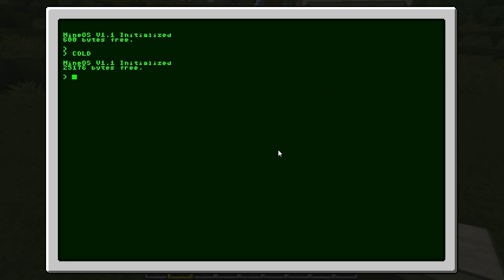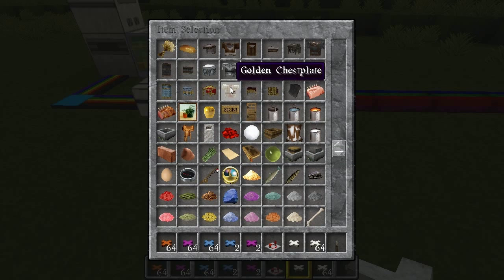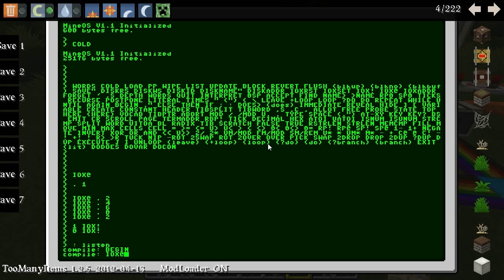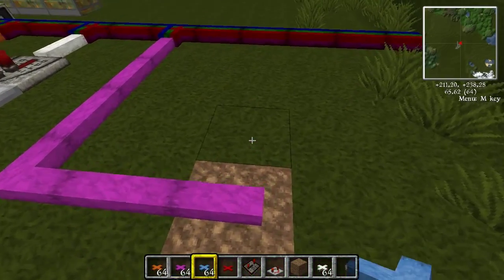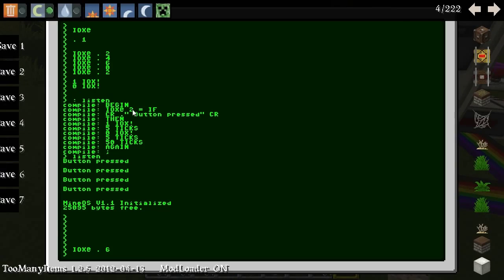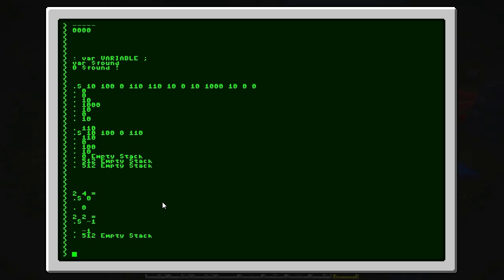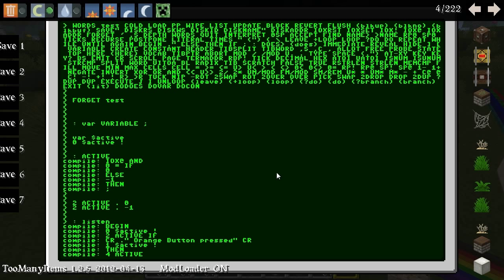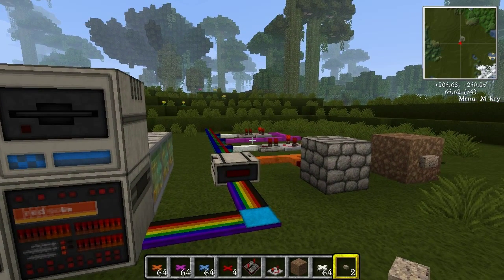RedPower Control - Physical Input (Buttons/Levers)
Howto use Physical Buttons and Levers together with the Computers.